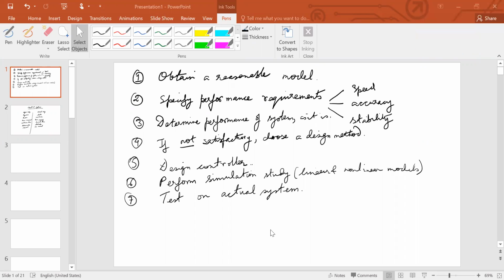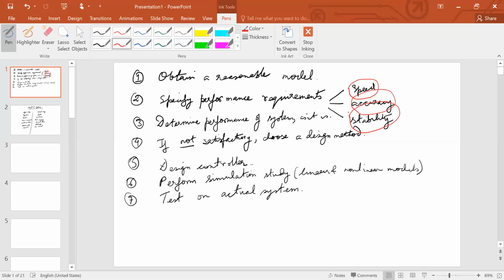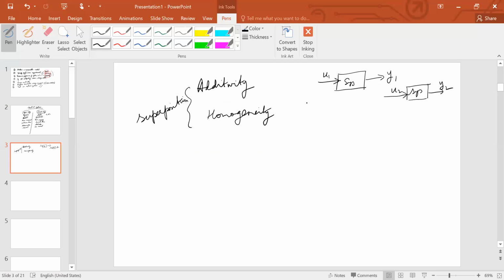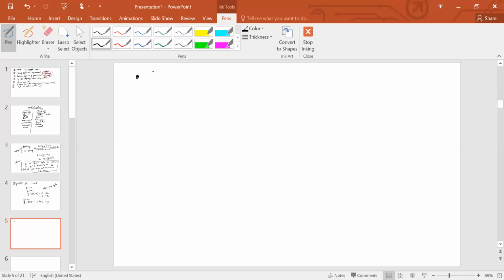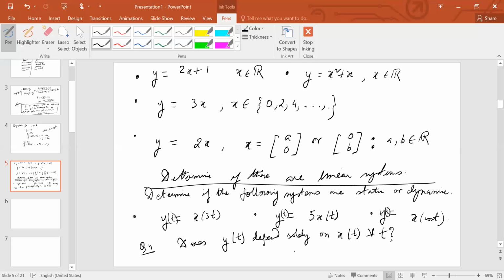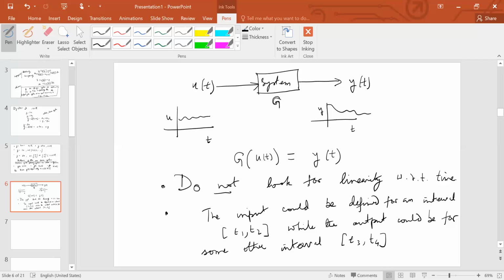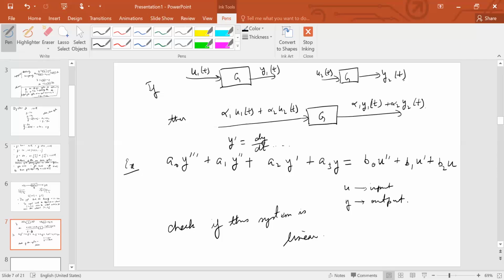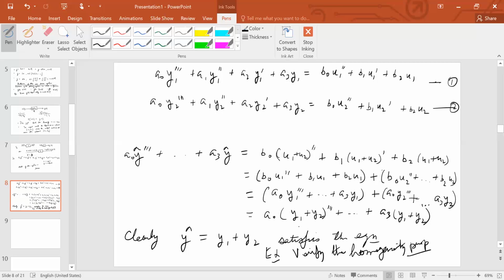EE302: Lecture 1, Module 1